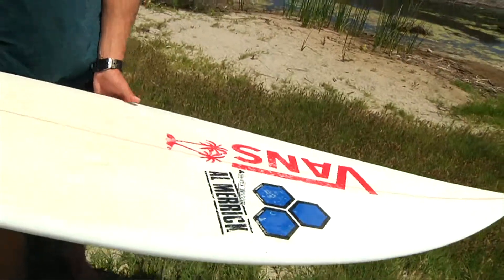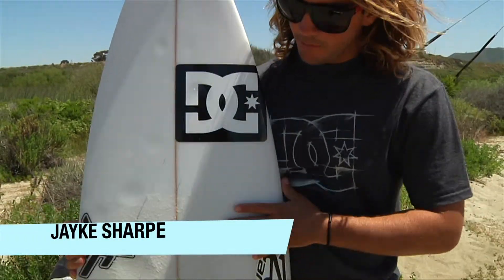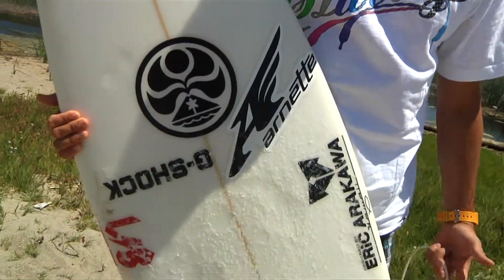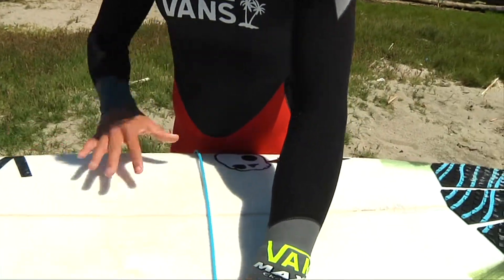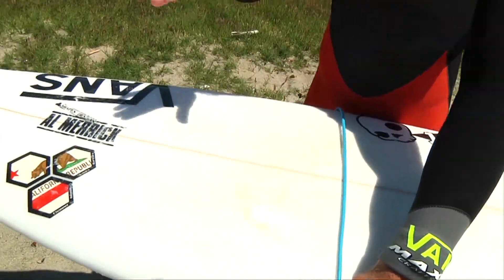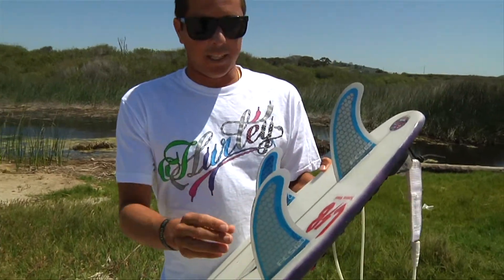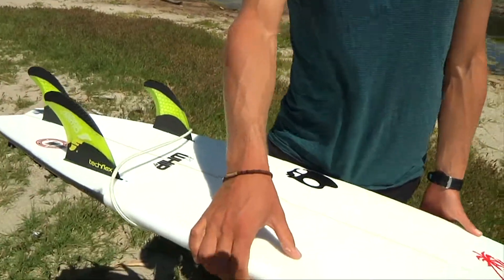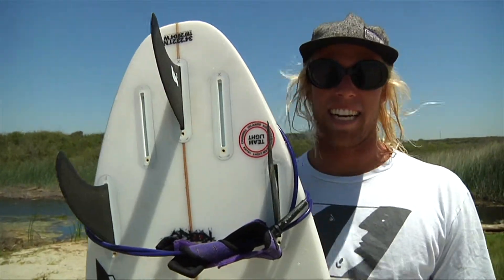What the pros are riding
See what the top surfers are riding down at Trestles. Featuring Pat Gudauskas, Granger Larsen, Joel Centeio, Nate Yeomans, Tanner Gudauskas, Keanu Asing, Royden Bryson, Jayke Sharpe, and Dane Gudauskas.

Film/Edit Matt Wyebnga